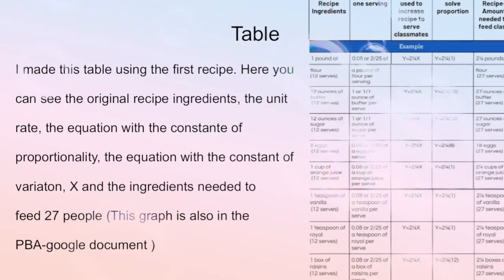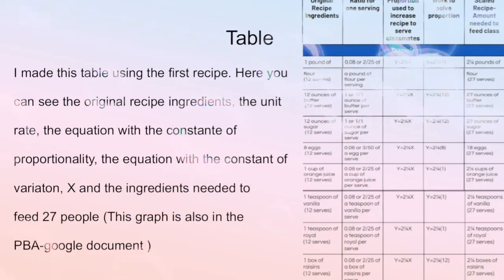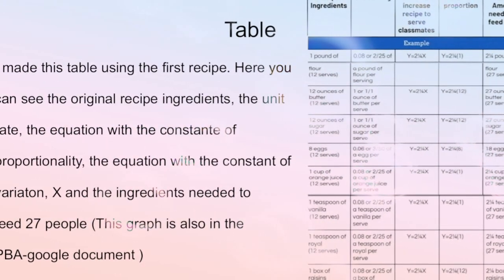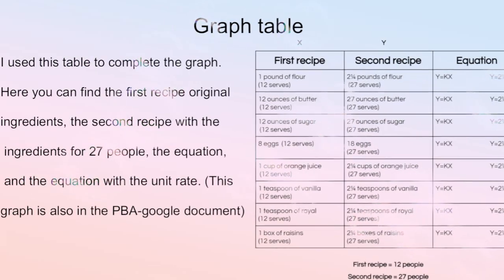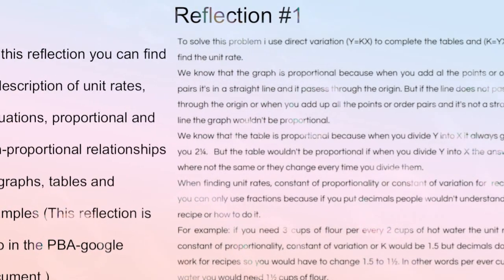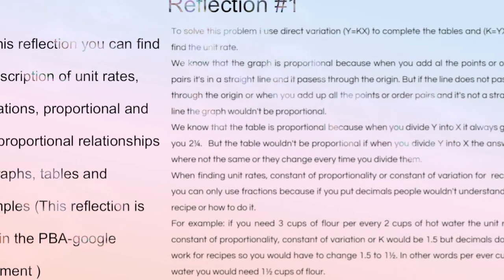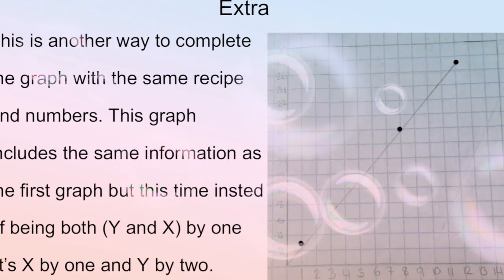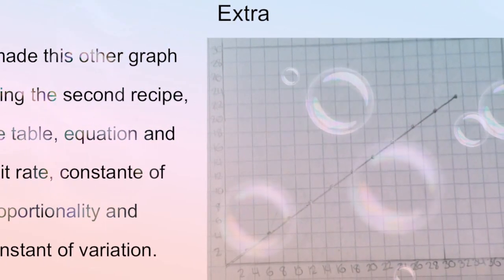Final project-period 1- math